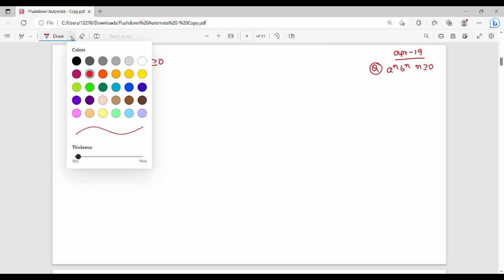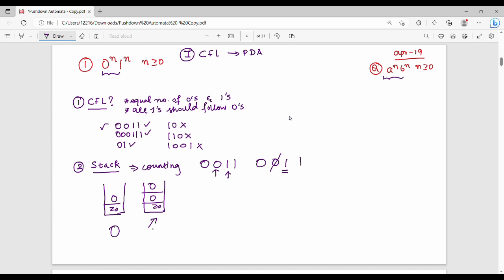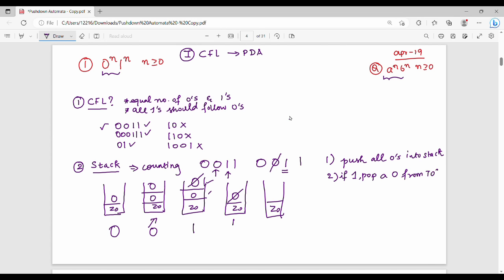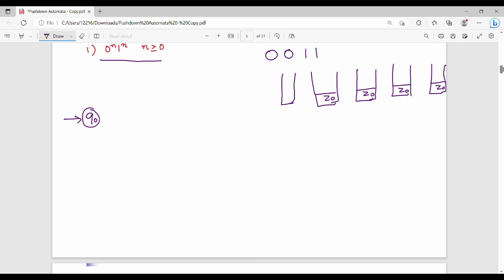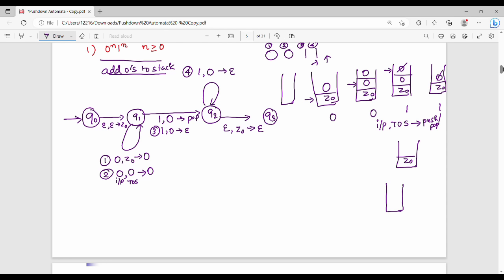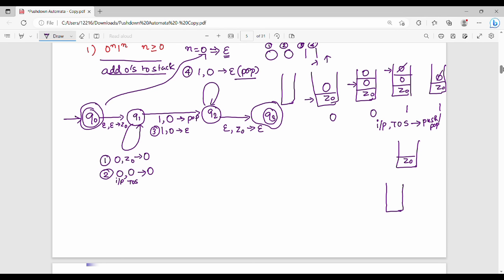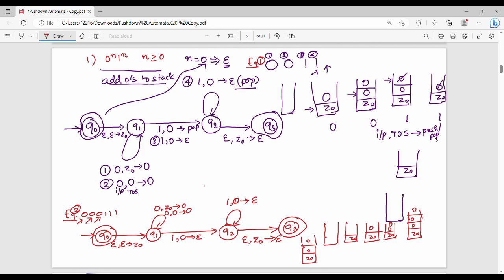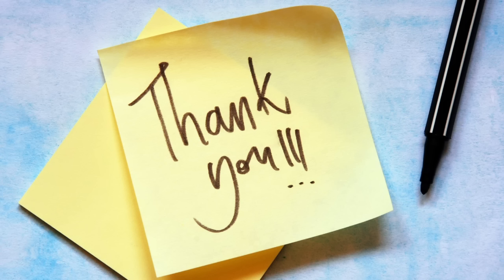3.8.1 PDA Example 1 in Tamil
I have discussed about pushdown automata.